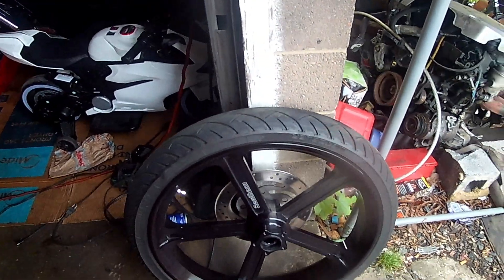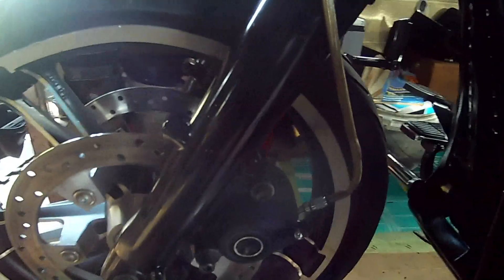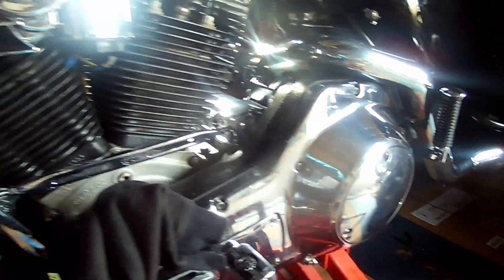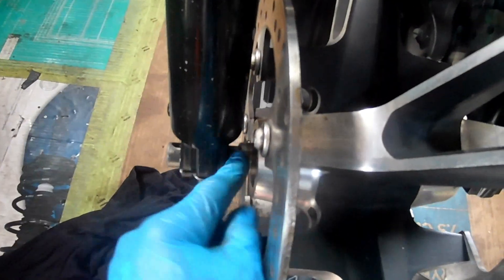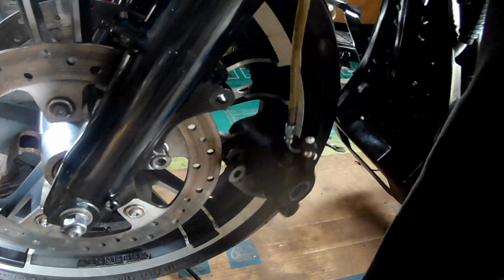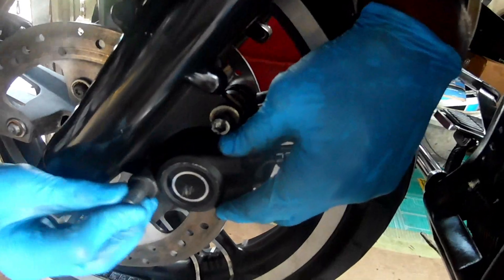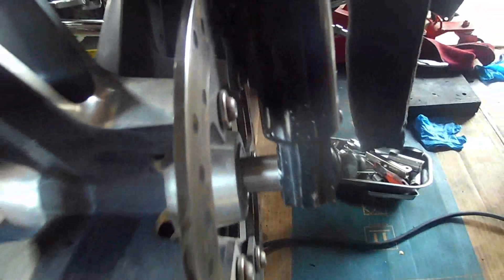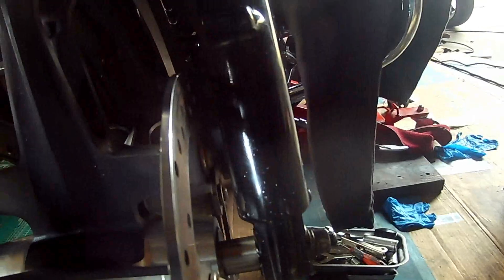How To Put Enforcer Wheels On An Old Evo Frame!!